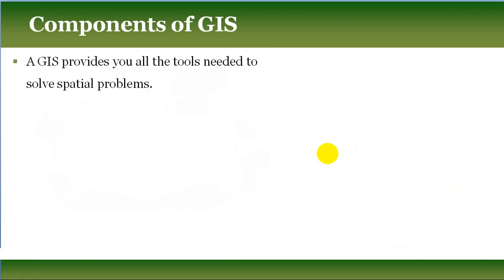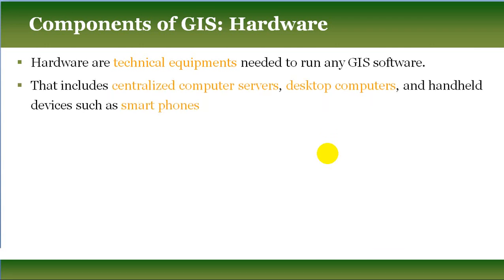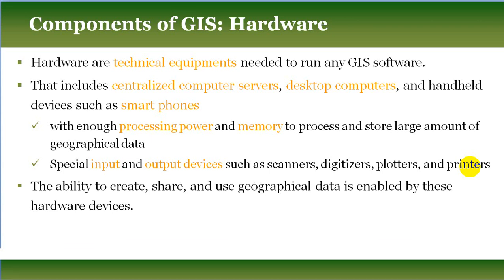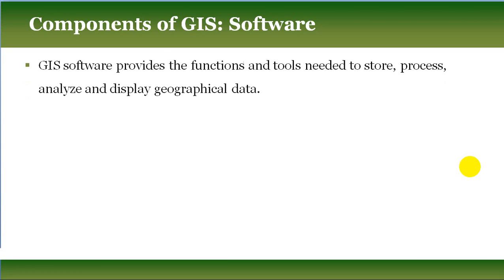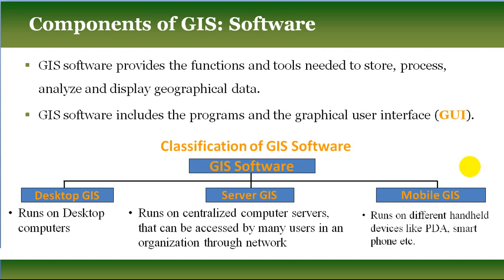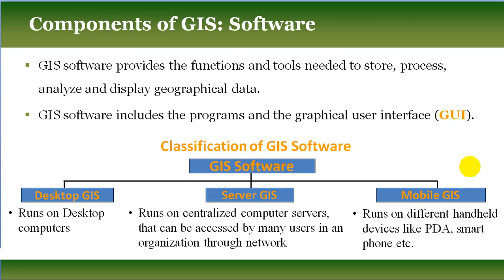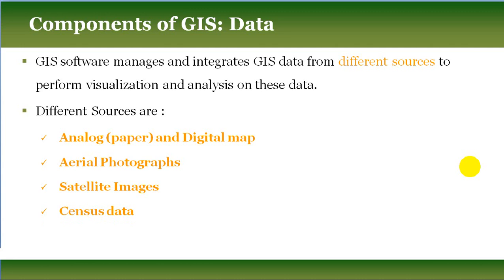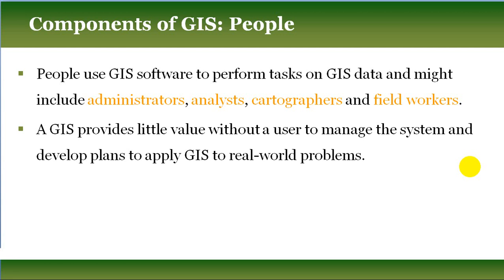Lecture02: Components of GIS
This video lecture discuss elaborately all the components of GIS.